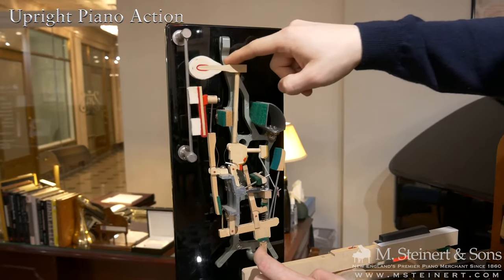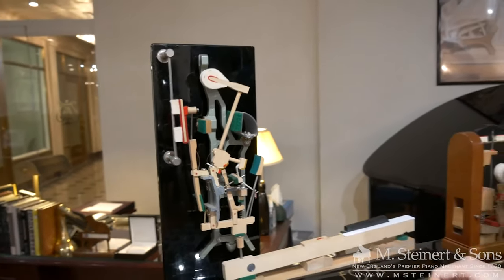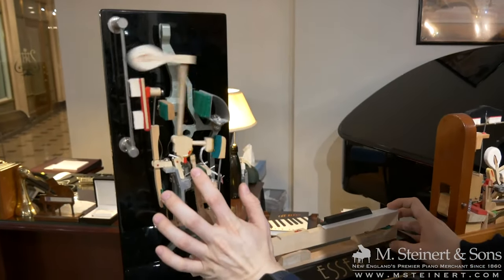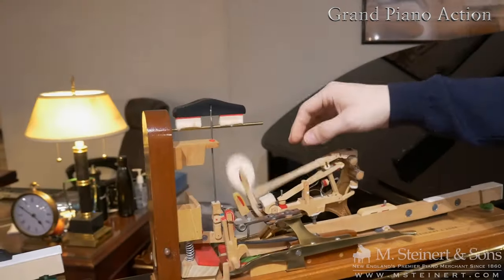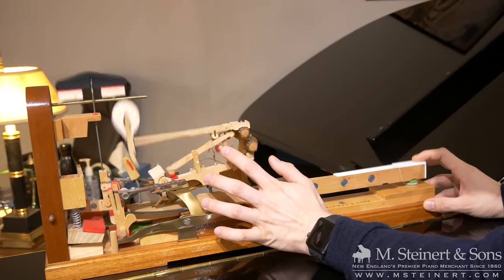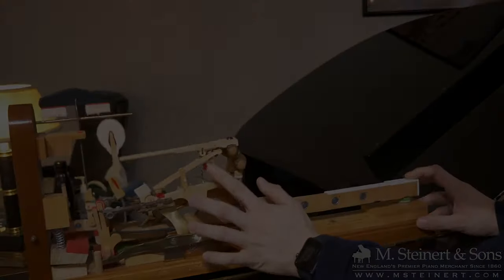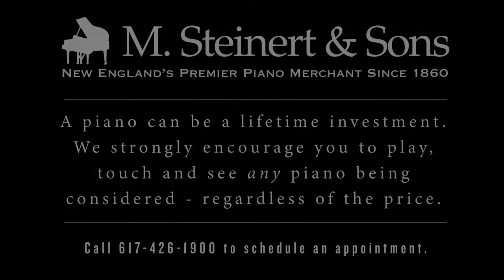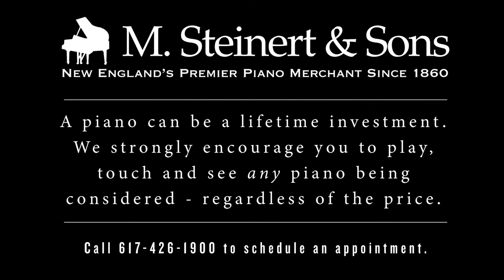Piano Bits: Difference Between Grand and Upright Pianos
M. Steinert & Sons